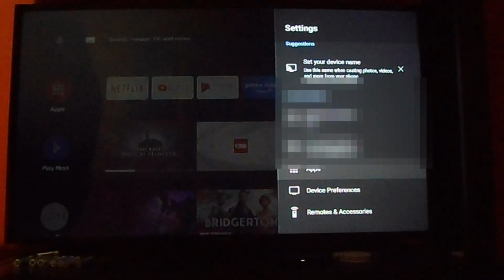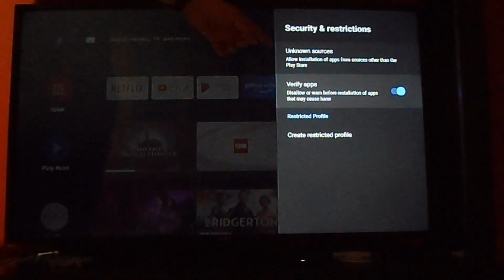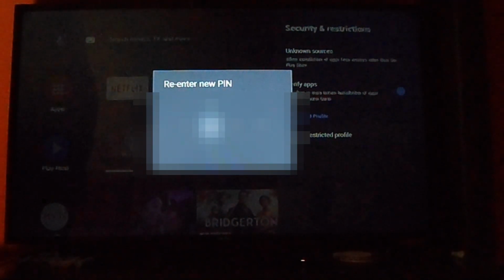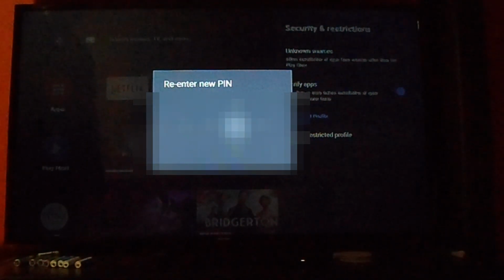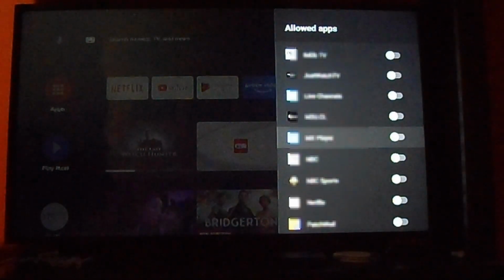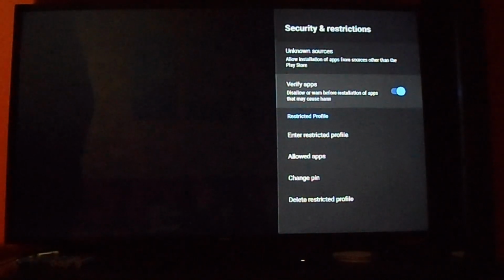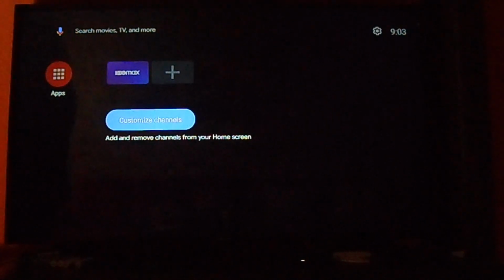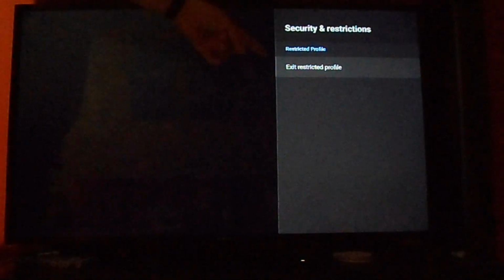How to set up your android tv security, protect from 3rd party apps and resctrict access!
On this video we show you how to protect your android tv boxes and smart tvs by enabling the security options or features available.  You can allow and control access from 3rd party apps to your android tv system, also enable monitoring of potentially harmful app and also create a restricted mode, in case you want to limit the use of certain apps or restrict the download of new ones.  This is the best way to protect your android tv devices and smart tvs.

To get full access to the content on your streaming box, don't forget to use our recommended DNS or VPN available on this link plus receive a discount on all services applied immediately to your cart!  We are part of an affilliate program so by clicking on any of the links provided you help us keep this channel running :)

and get great prices on all streaming boxes and devices, check out this